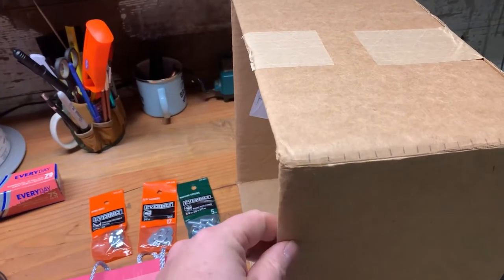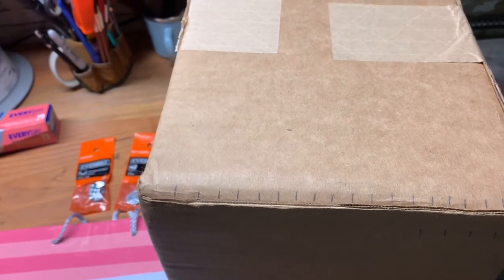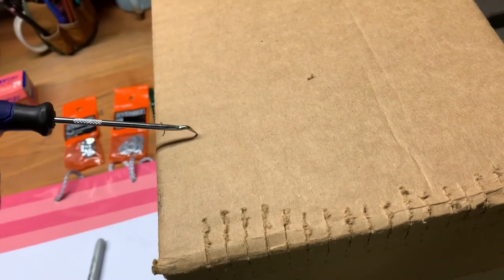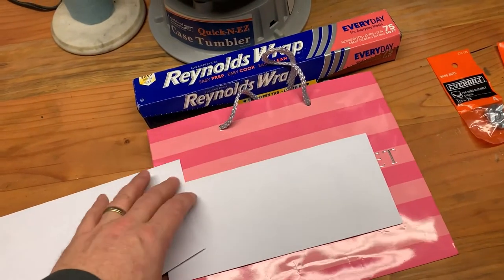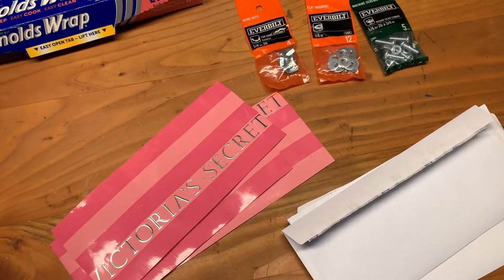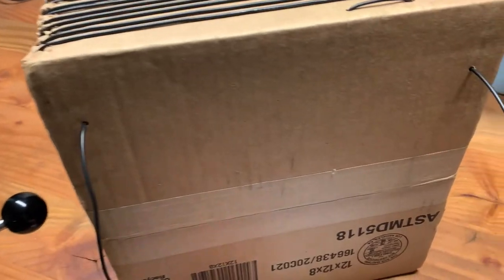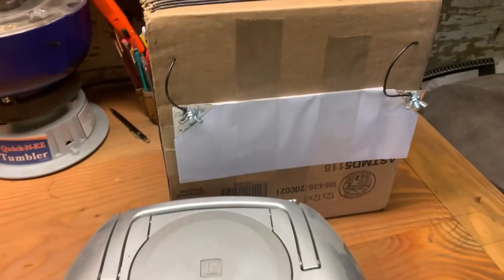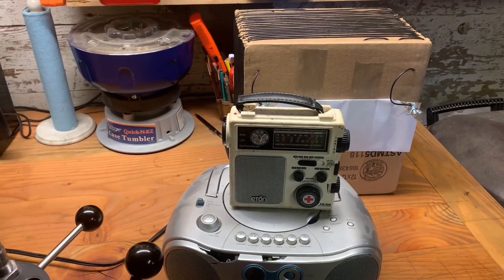DIY AM Loop Antenna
An very inexpensive DIY, loop style AM antenna.  Spoiler, I didn't get good results maybe you will.